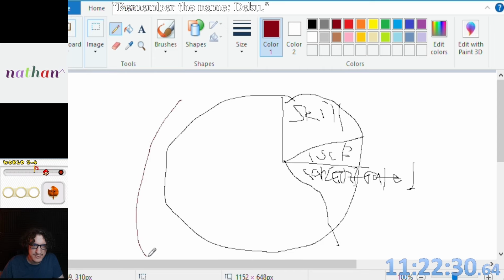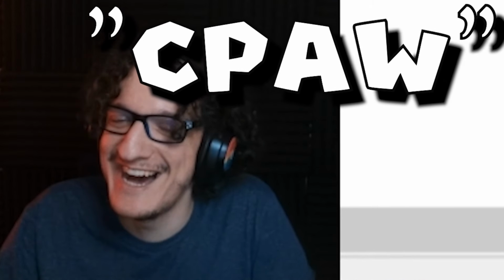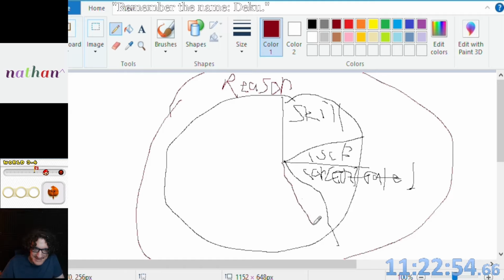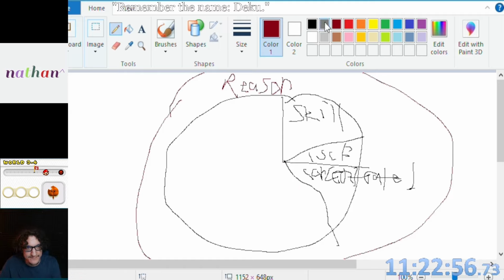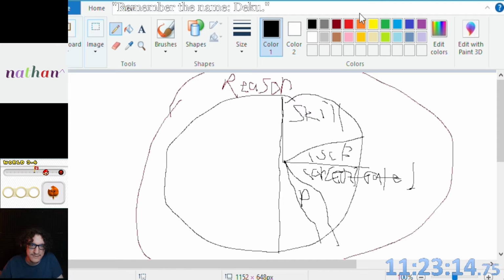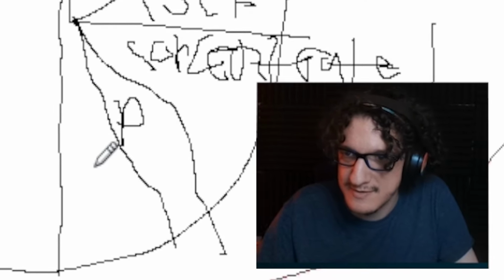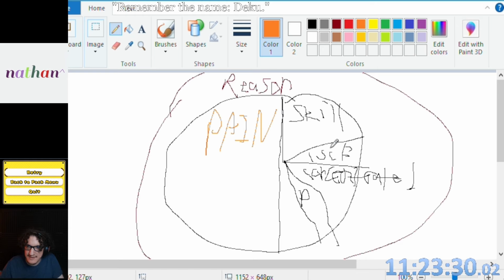What 15% Concentration Power of Will Looks Like (accurate)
This is an official SimpleFlips channel.
Sharing is the nicest way to help/support! Really helps give our content a chance to new people, so it's appreciated. :)